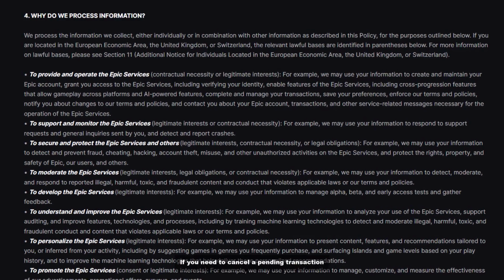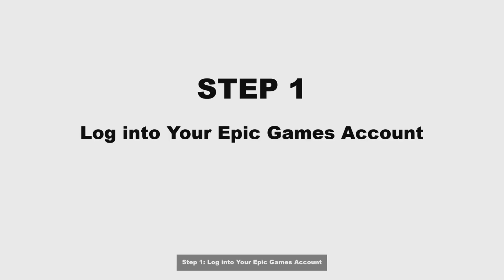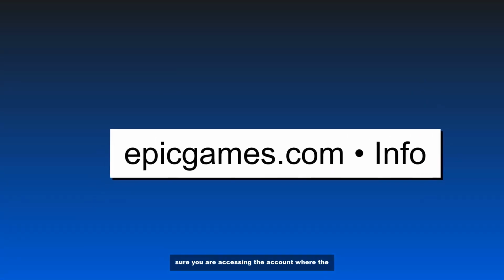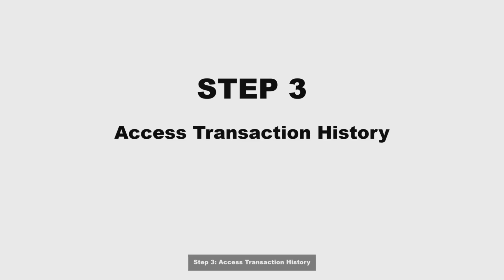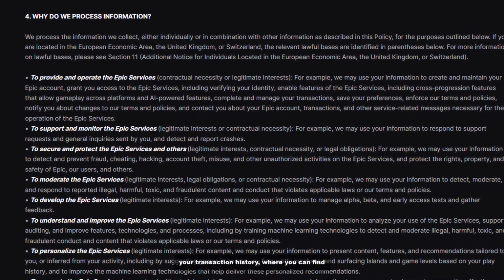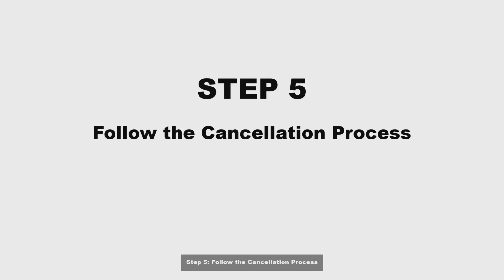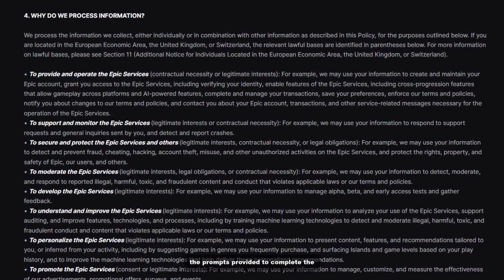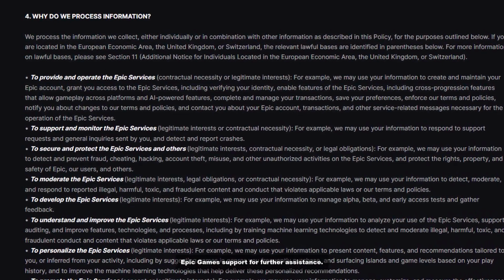How To Cancel A Pending Transaction On Epic Games Before It Completes 2026 (STEP BY STEP)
In this video, we will guide you through the process of how to cancel a pending transaction on Epic Games before it completes in 2026. If you've ever found yourself in a situation where you need to reverse a transaction, this step-by-step tutorial is for you.